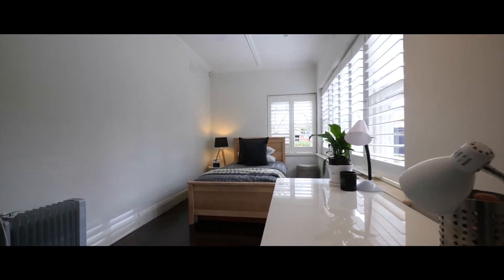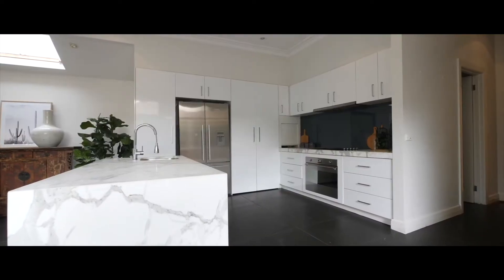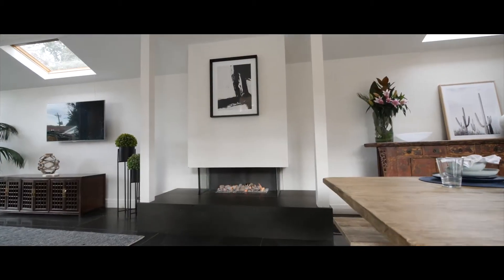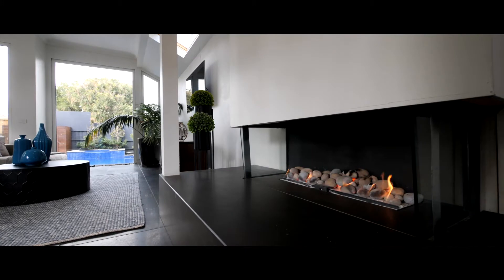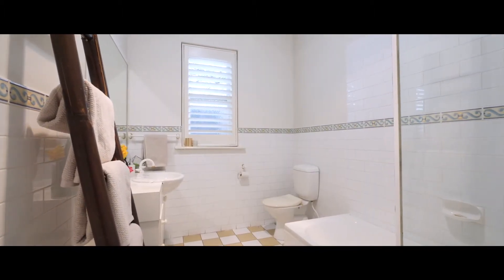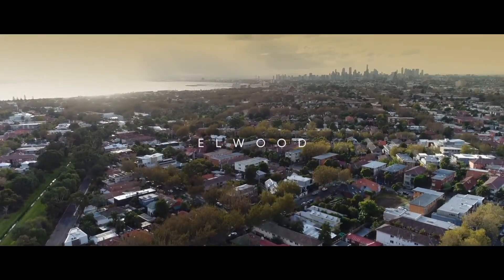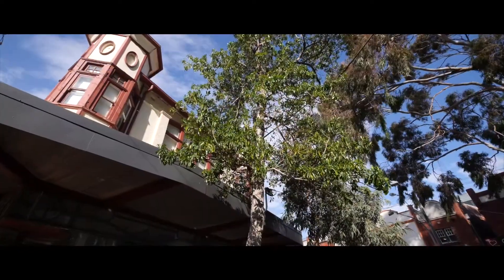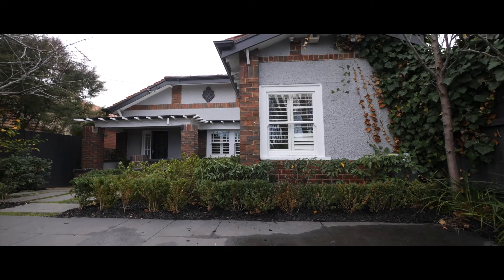hockingstuart presents 25 Broadway, Elwood